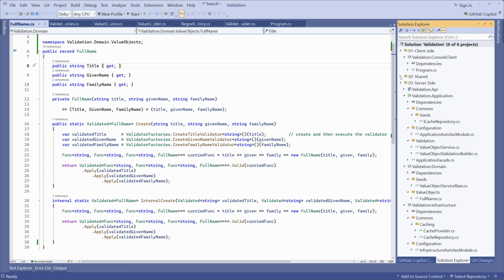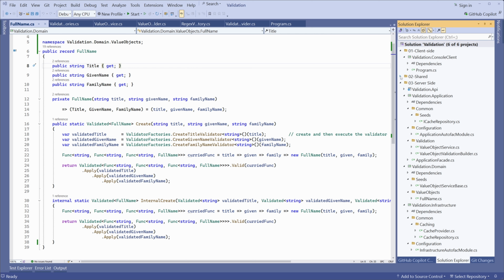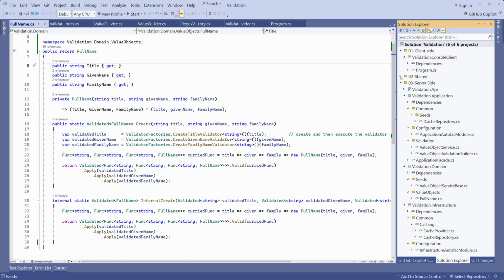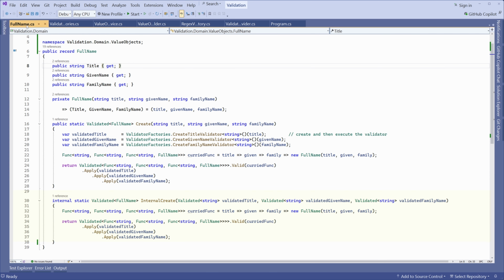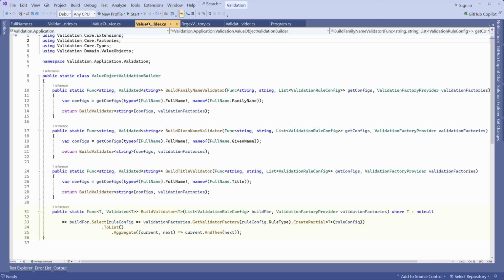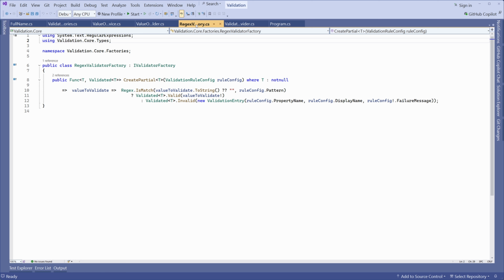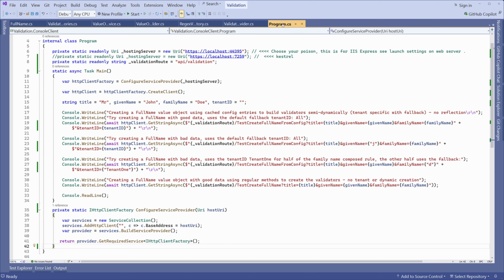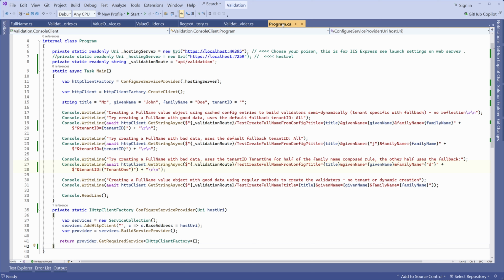C# Practical Func‹Y› ness - Multi-tenant with Validated‹T› Experiment. Part 1 of 2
In this episode we explore a possible approach to handling multi-tenant validation in a Domain-Driven Design (DDD) application — using the Validated‹T› applicative functor.

Note: Since realising the video I have moved a couple of the methods that could also be moved into a Validation.Core project and simplified things a little - always check the repo for the latest code..

Normal repo for all topics covered in the Practical Funcyness series